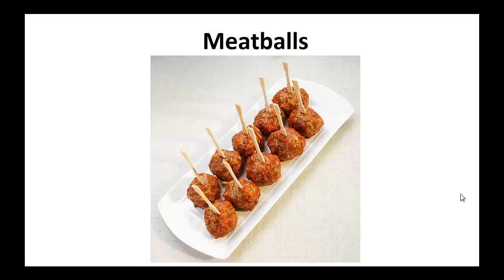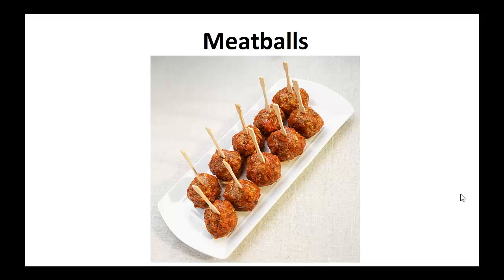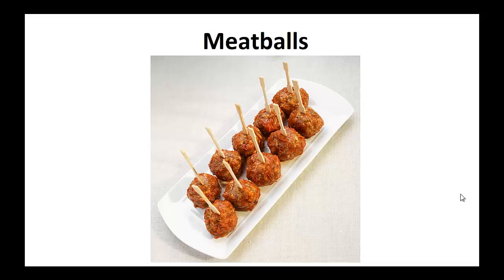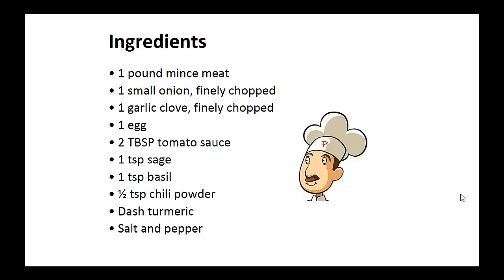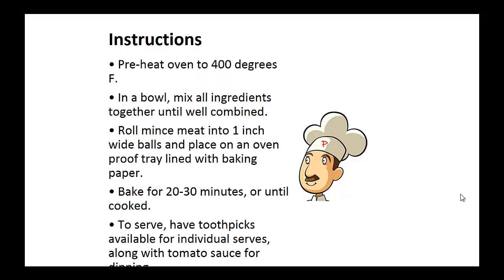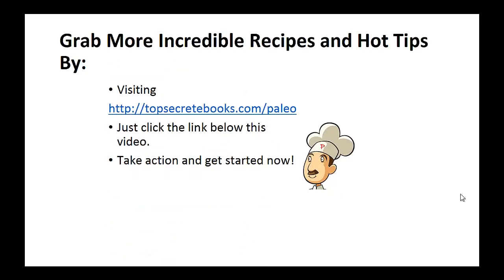Paleo Recipes - Meatballs By A Former Diabetic